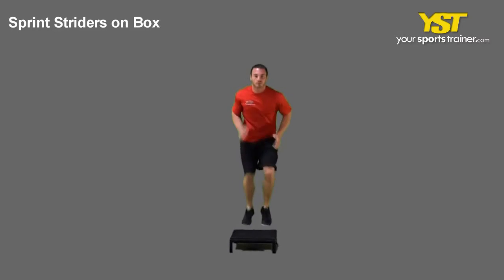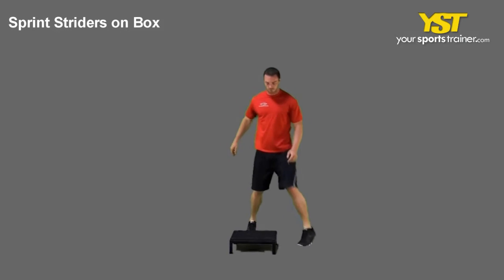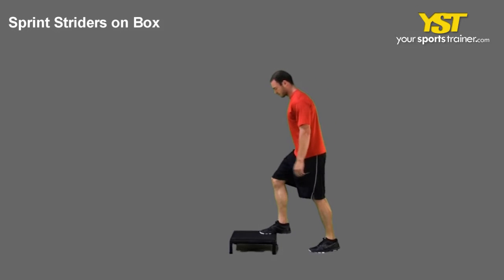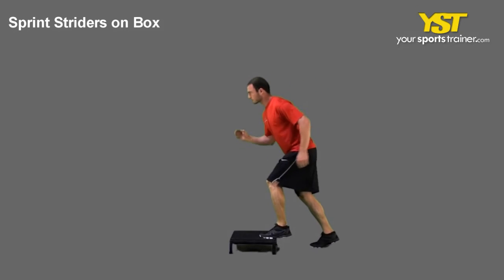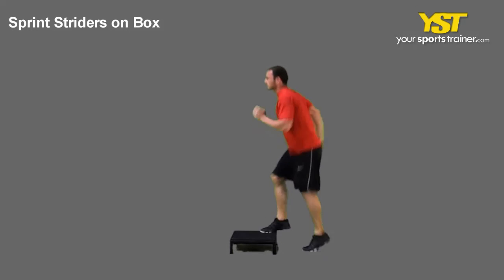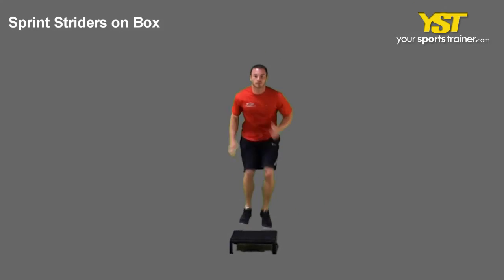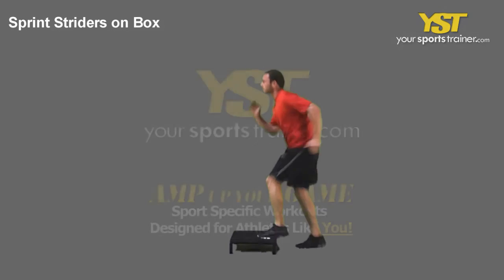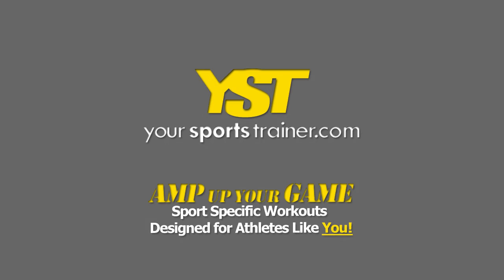Sprint Striders on Box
Sprint Striders on Box exercise -- Video and images of the Sprint Striders on Box exercise that can be utilized for many workout goals such as football workouts, soccer training, baseball workouts or football training.

Sprint Striders on Box - This video shows the way to perform this exercise. This SAQ exercise is called Sprint Striders on Box. This normally needs a basic skill level that predominantly works your legs. This primarily focuses on linear and foot speed characteristics. You may wish to use box training equipment. The following are guidelines to execute this exercise. Stand facing a decreased box or platform placing a single foot around the floor and also the other on most effective. Employing your arms in the running motion rapidly switch your feet position to ensure that your legs alternate positions. Swiftly repeat, alternating legs. Any time you have any recommendations, feedback and hints, we wish to hear from you. So please write a comment. The Sprint Striders on Box and lots of other exercises, and training plans, can be located at our website, YourSportsTrainer. com. , Check with a medical expert prior to beginning physical activity.
Sprint Striders on Box exercise - - 433